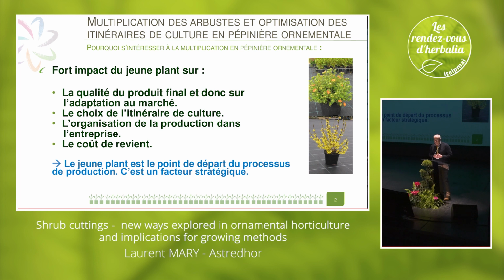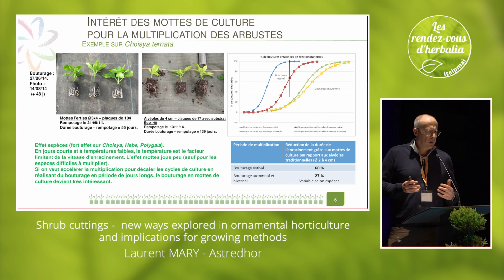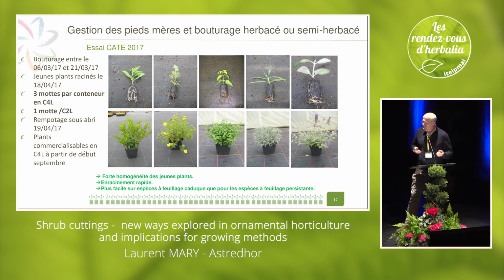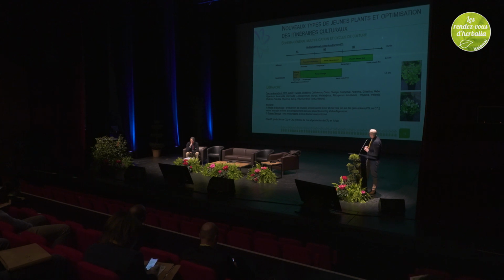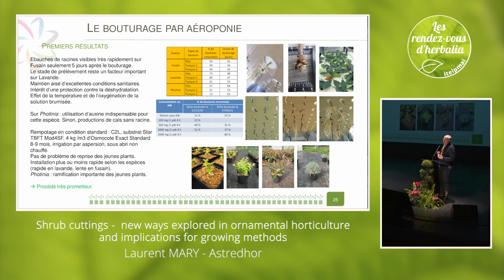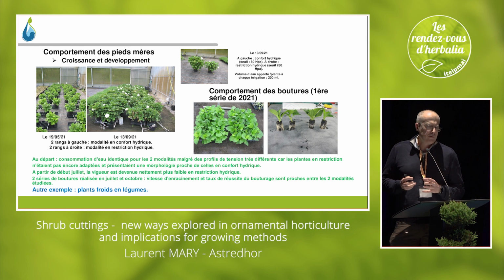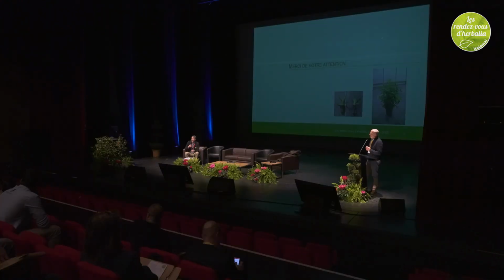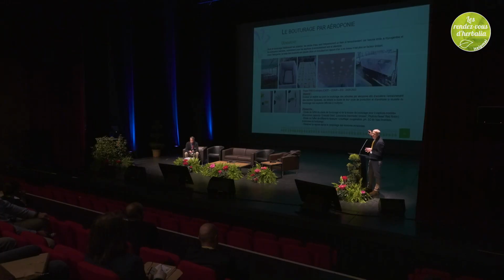02 Shrub cuttings - new ways explored in ornamental horticulture...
Laurent MARY
CATE - Astredhor Loire Bretagne

The production of shrubs in soilless ornamental nurseries usually starts with the cutting of plant material. The repercussions of multiplication on the organization of the companies, on the quality of the products and on the production costs are very important. The number of species cultivated in this sector is also very large
The traditional method of cutting which consists in transplanting woody cuttings in short days, with little heating, results in a slow rooting and requires long durations of culture with successive repottings in containers of increasing size. In addition, many taxa show rooting defects with random success.

Also, since 2014, the implementation of experimental programs has allowed the development of a new propagation itinerary gathering techniques facilitating the rooting and branching of young plants to accelerate the culture cycles. The study of an aeroponics propagation method has also started to overcome the limits of the substrate-based cutting methods which increase the risks of anoxia at the base of the cuttings due to excess water. With aeroponics, oxygen supply at the base of the cuttings is no longer a limiting factor. In addition, in a more recent project, we are studying whether the hardening of mother plants by water restrictions allows us to obtain, after cuttings, young plants that are better acclimatized and more resistant to water restrictions.